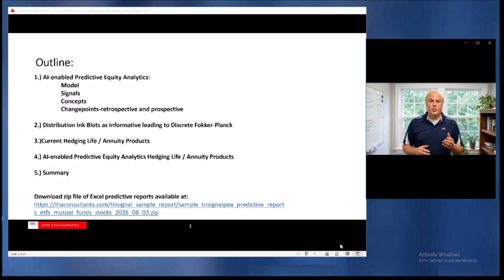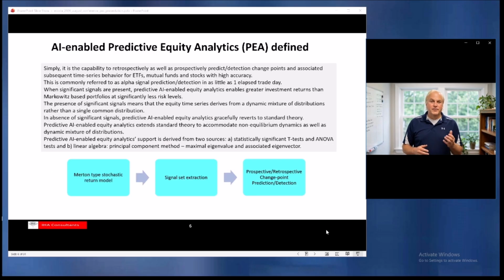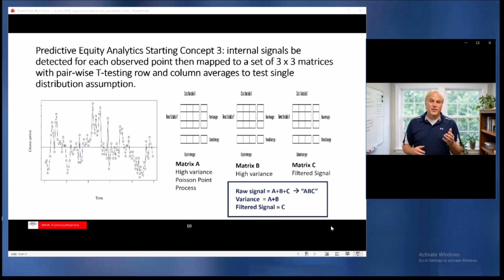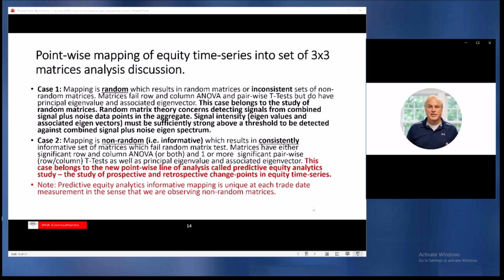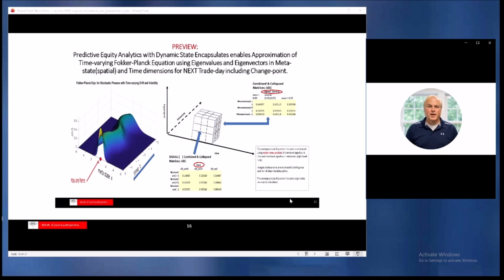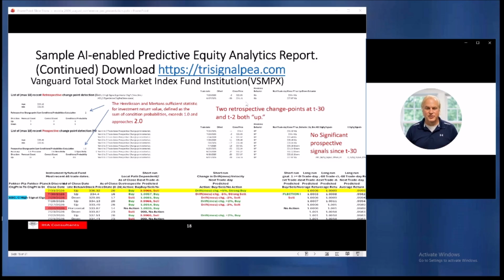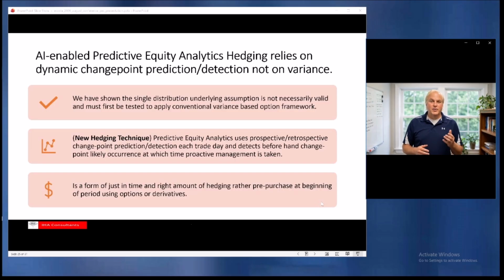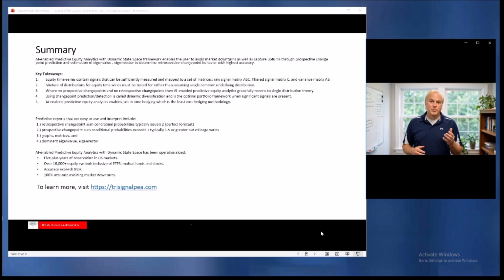Introducing TRI-Signal AI-enabled Predictive Equity Analytics Framework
Session EV274 9th International Conference on Econometrics and Statistics. TRI-Signal AI-enabled Predictive Equity Analytics Framework is based on prospective and retrospective change point prediction/detection with high accuracy demonstrating investment advice value by direct reporting of sum of conditional probabilities approaching 2 for perfect forecast.